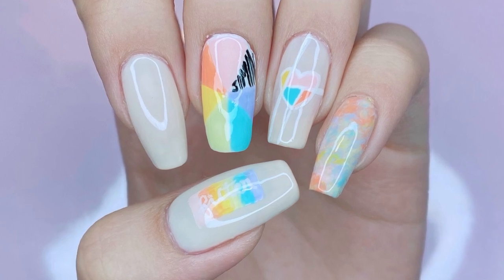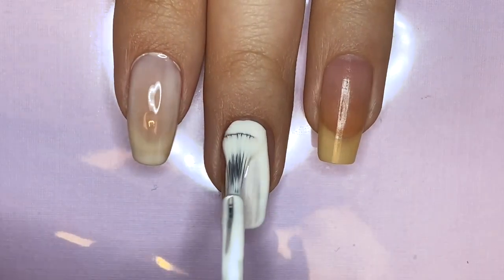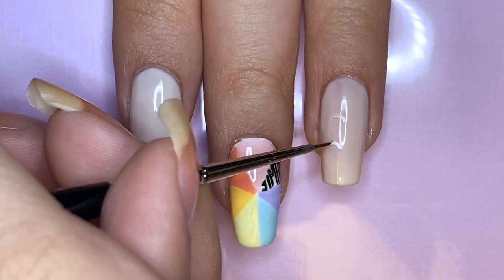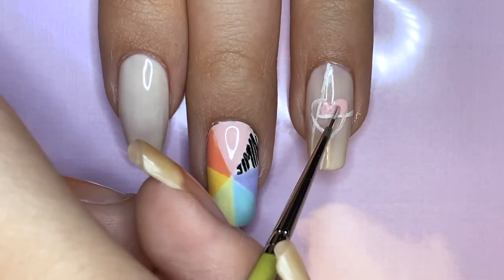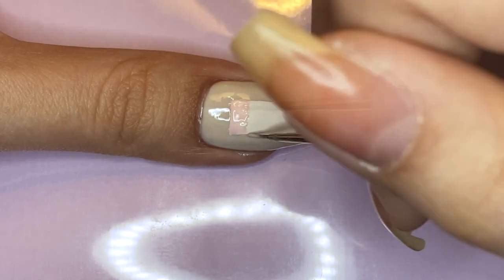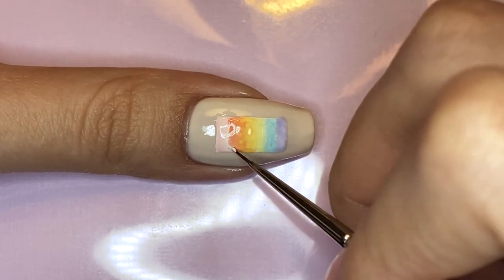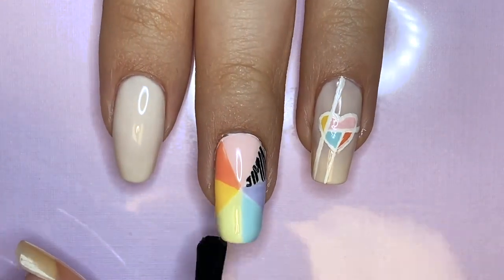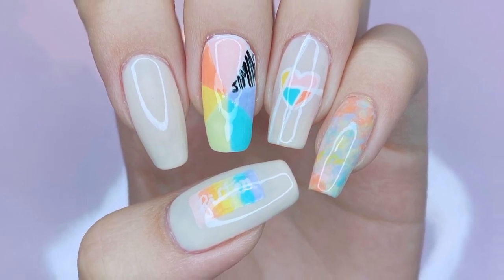BTS 'Filter' Nail Art Tutorial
Hello, this is Lacquer Lover and welcome back to another nail art tutorial :)

Pink - China Glaze: My Sweet Lady
Orange - The Face Shop - Trendy Nails: 샤이니 코랄
Yellow - O.P.I: Exotic Birds Don’t Tweet
Green - Essie: Chillato
Blue - The Face Shop - Trendy Nails: 하늘 색 린넨 셔츠
Purple - The Face Shop - Trendy Nails: 퍼플 데이트

Essie: Limo-Scene
Sally Hansen - Xtreme Wear: Invisible
Sinful Colors: Black on Black
Sinful Colors: Snow Me White
Essie - Gel Couture: Top Coat